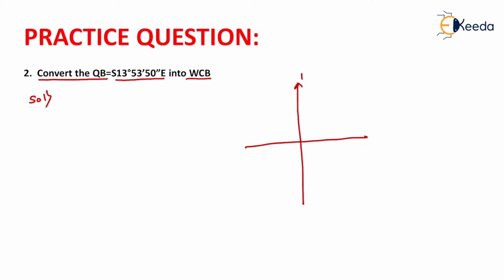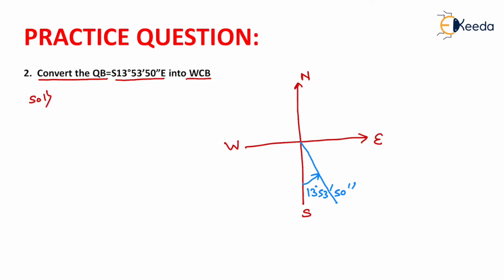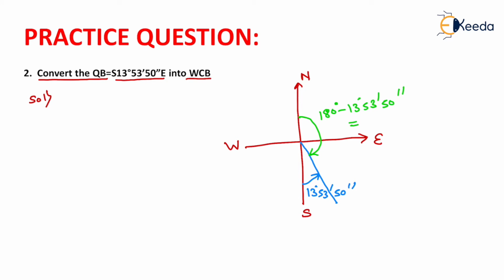2nd Numerical of QB | Compass Surveying | Geomatics Engineering - GATE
In this tutorial, we'll walk you through the step-by-step solution of a Compass Surveying numerical problem. You'll learn how to use the Quadrantal Bearing (QB) system and apply it to real-world scenarios. We'll cover the essential concepts, calculations, and techniques that are vital for success in Geomatics Engineering.